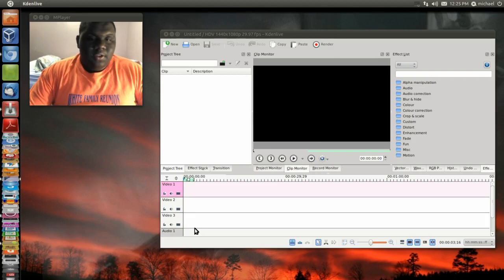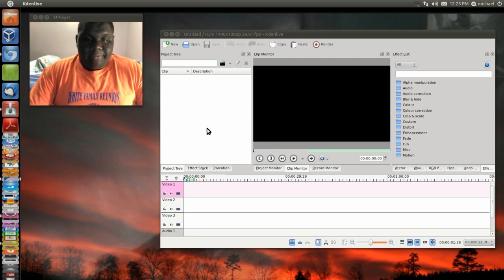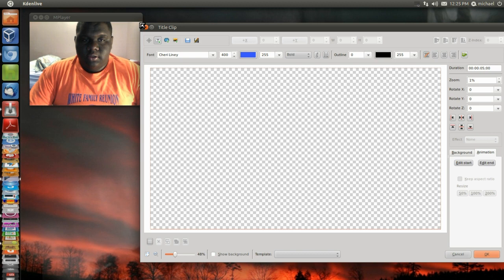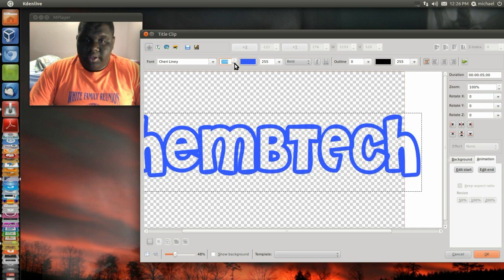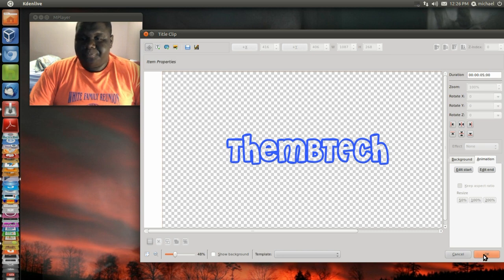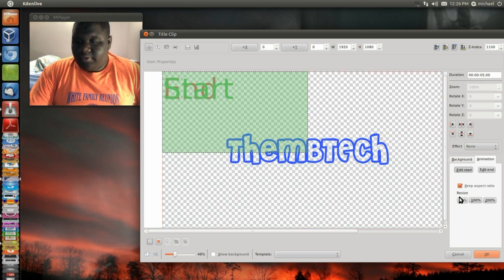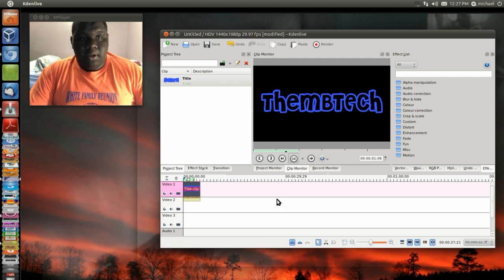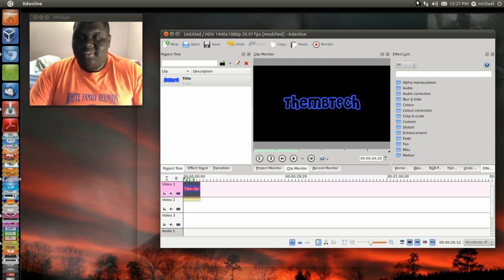Kdenlive - How To Create Simple Animated Text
Hey, I'm TheMichaelBender. Welcome to another one of my YouTube videos. In this video I showed you how to create a intro or animated text clip, using one of my favored video editing software named Kdenlive.